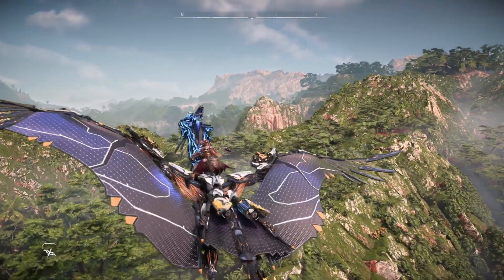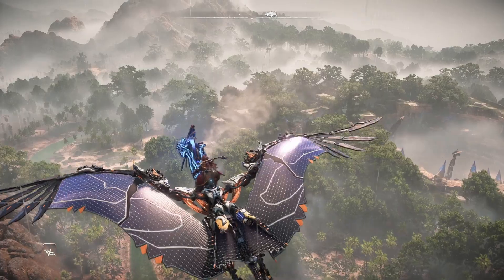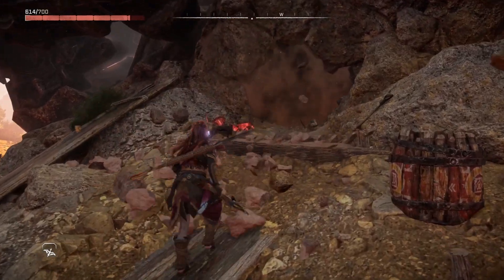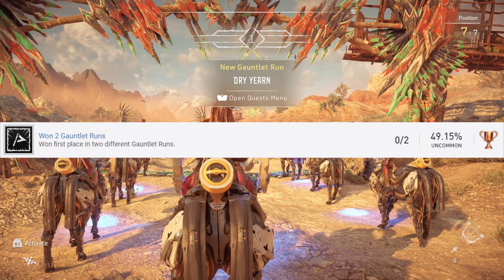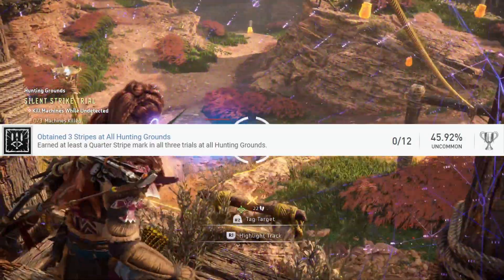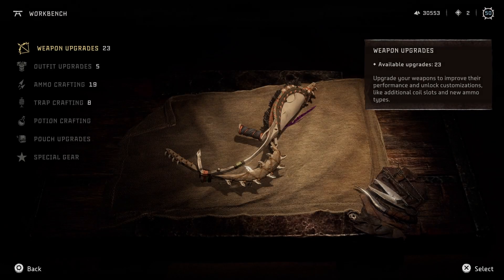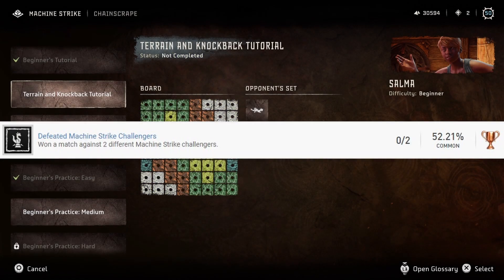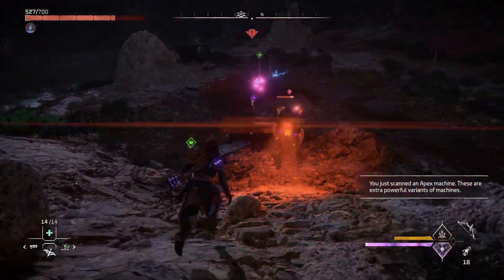Before You Platinum - Horizon Forbidden West Trophy Tips!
I review some of the trophies you need to watch out for. Horizon Forbidden West is one of the best games for beginner trophyhunters. For the veterans, it is a game to enjoy to it's fullest.

PSN: IISN24II

Chapters:
0:00 Intro
1:30 Trophies you need to watch out for
5:14 The TrophyHunting Experience

Music from Horizon Forbidden West